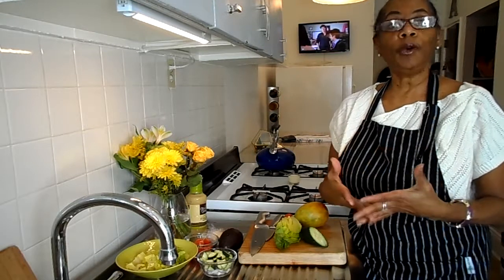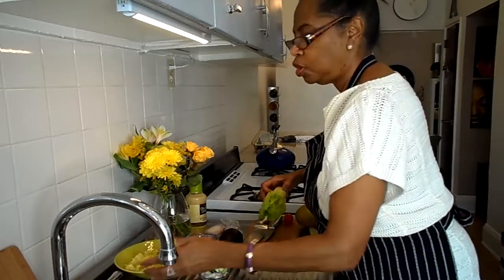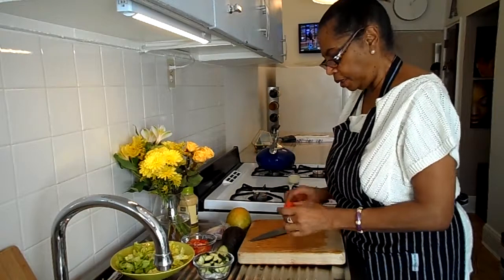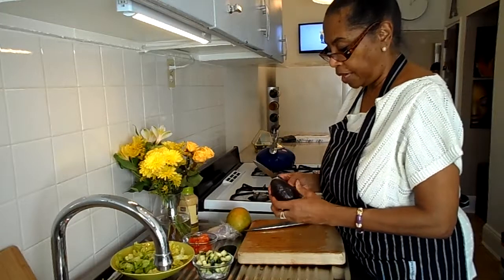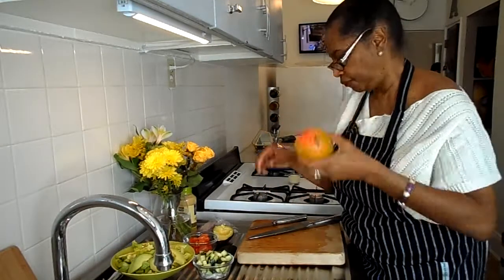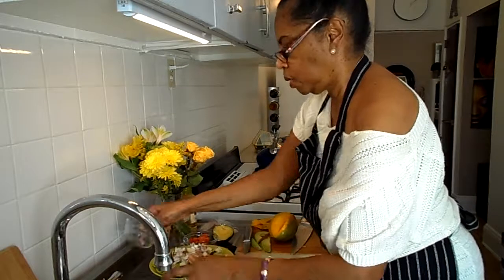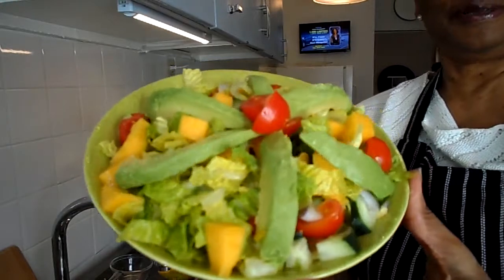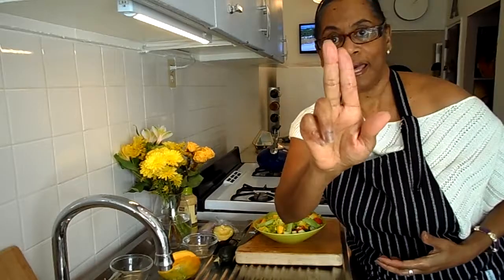How to Make a Tropical Salad I Tutorial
How to make a Tropical Salad tutorial for a midnight snack, lunches, and last minute gathering.

Salad Bowl- Bloomingdales occassional dinnerware

Instagram.com/ChefAjikeWilliams
Twitter.com/AjikeWilliams